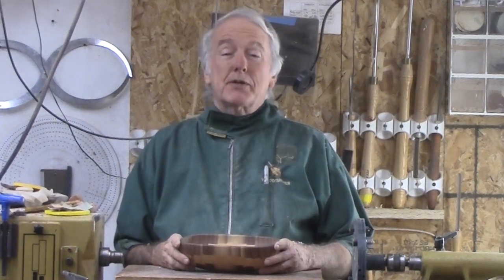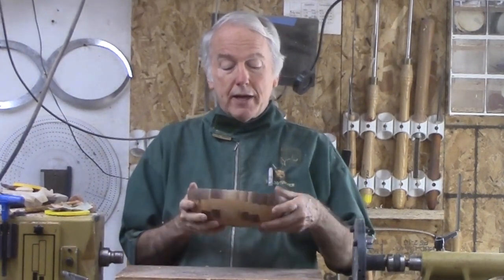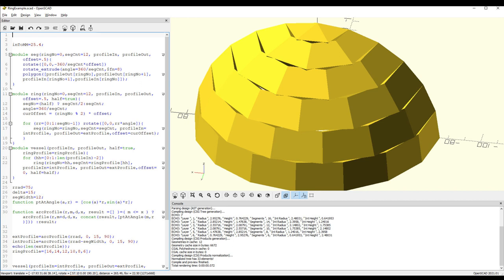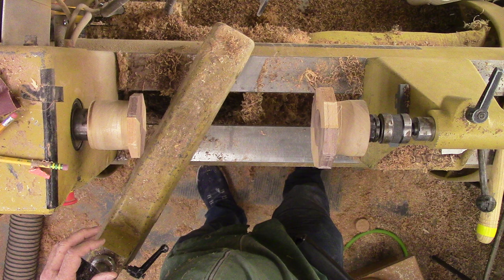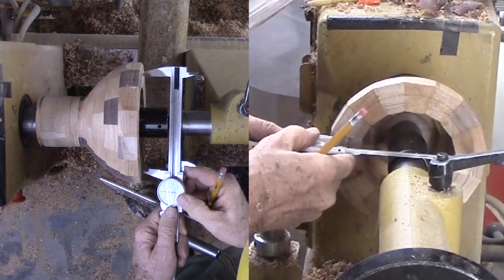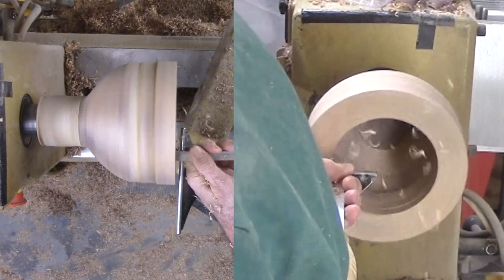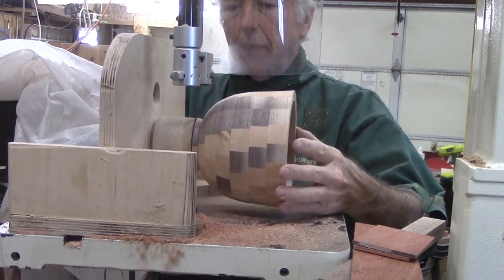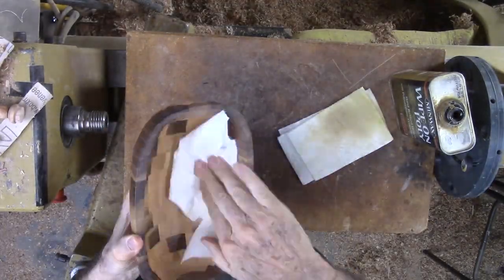Turning Oval Bowl With Basic Tools - Segmented (Or Solid)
Why purchase an expensive oval jig to turn an oval bowl? When, with a little planning, I can turn it.

Where is the difficulty? Actually, the final oval-ness is easy - simply(?) cut a bowl in half, then glue the rims of the two half bowls together.

To be honest, IMHO, not every bowl is suitable for this minor surgery. I had to ponder the appropriate shape.

Finally, the joint does take some sanding. However, a good flat rim that flairs slightly inward and outward reduces the sanding requirement.

As for being a segmented bowl, I did not want segments cut in half or less. I wanted a full segment at the cut line. Then, how do I overlap segment joints and still have a full segment at the cut line?

In the end, the segment rings vary in segment numbers from 6 segments per ring to 20 segments per ring for a total of 104 segments. No joints correspond from ring top ring. The 6 by 9 inch bowl is 3 inches tall and is finished with wipe-on poly. A small flat on the bottom serves to stabilize the bowl from rocking.

To avoid the appearance of huge rings as the bowl tapers to the bottom, ring height is reduced to approximate a sphere with regularly spaced lines at its circumference.